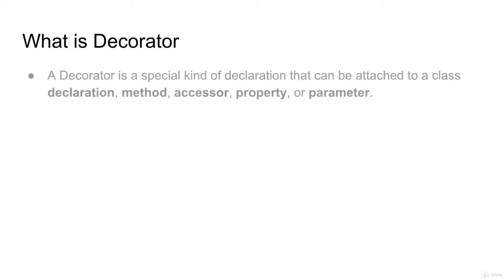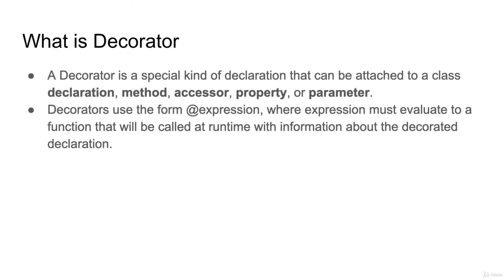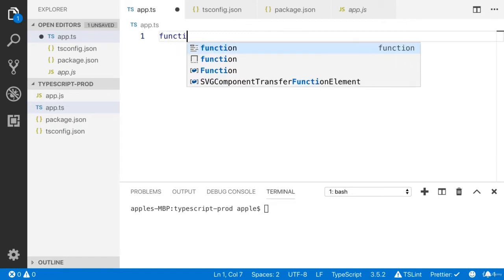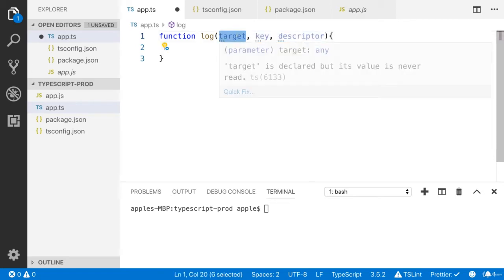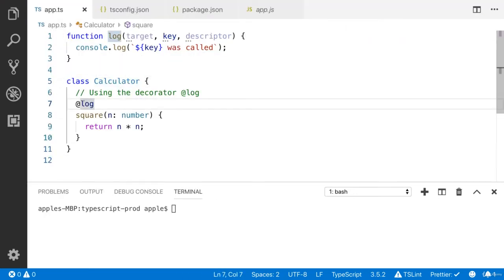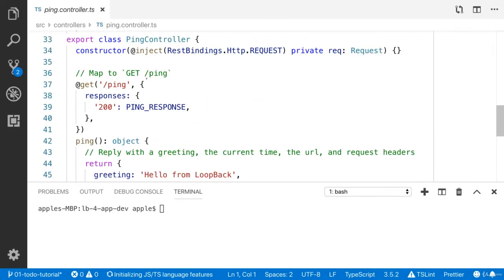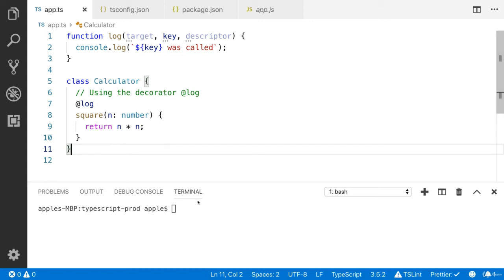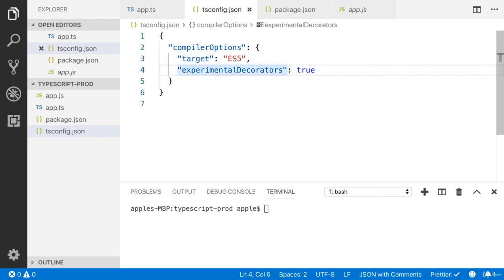LESSON 11 - Introduction to decorators